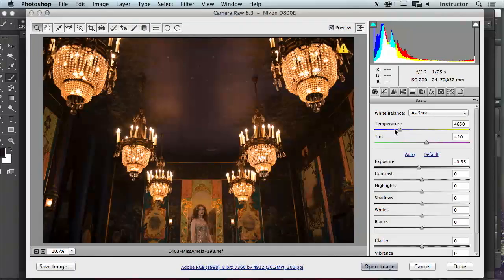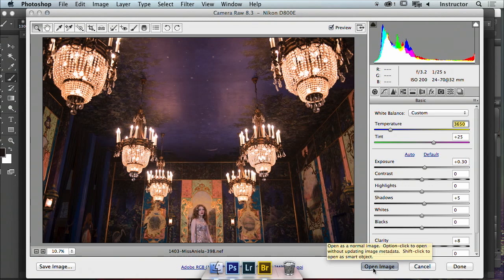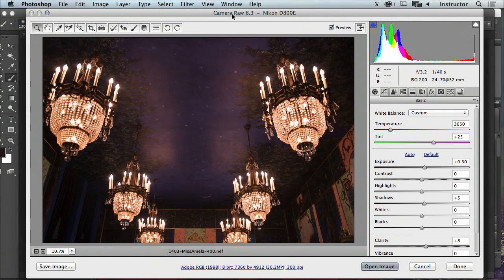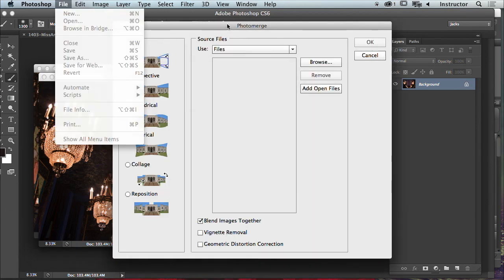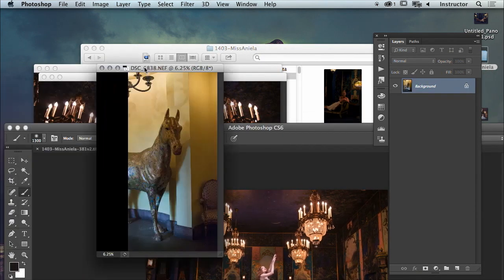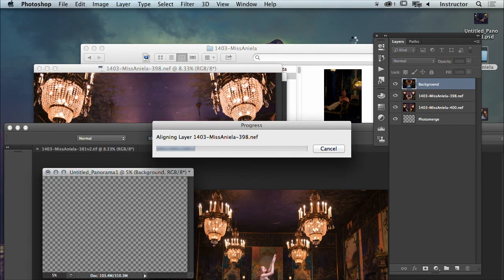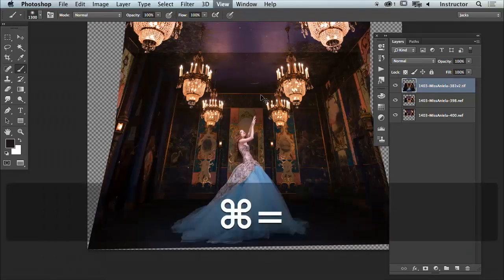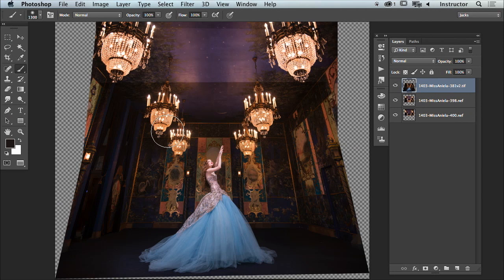Compositing and Panorama for High Fashion Photography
Including dramatic and beautiful ceilings in a photograph can be a challenge. Miss Aniela shares her approach.

In this clip from the CreativeLive course, Imaginative Fashion Photography, Miss Aniela shares her preferred approach for making chandeliers and ceilings a part of her final image.